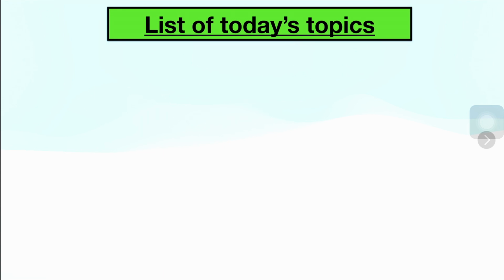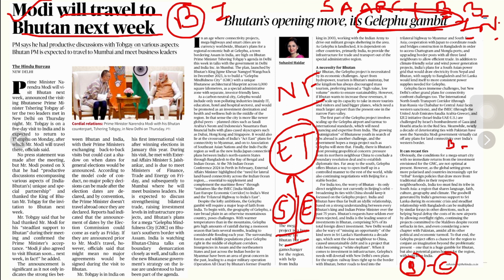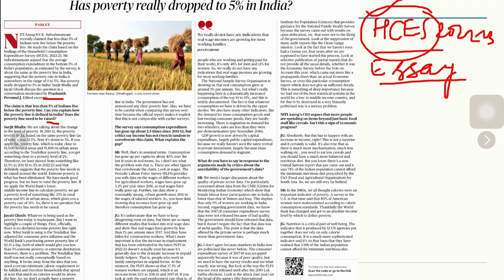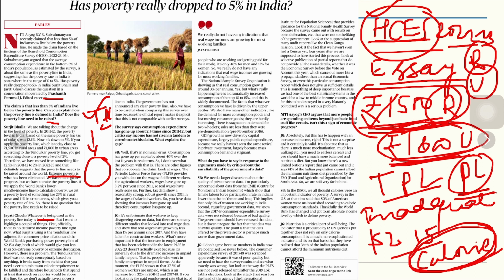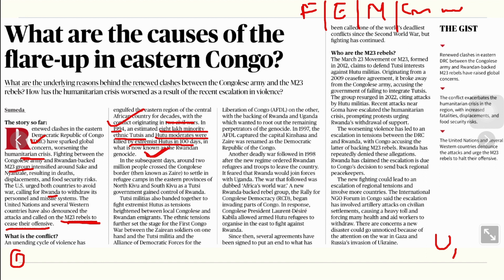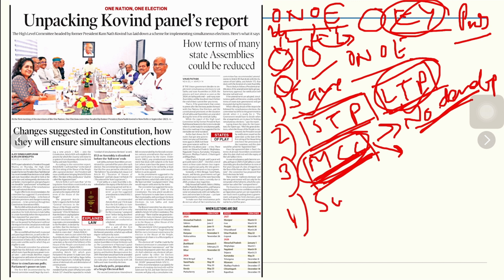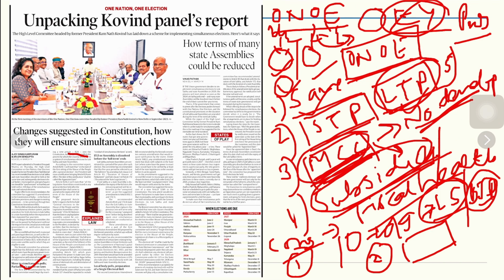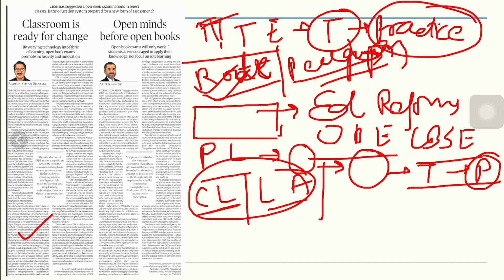15 MARCH 2024 - GS in NEWS | Daily Current Affairs | UPSC | Connecting CAF`s & GS